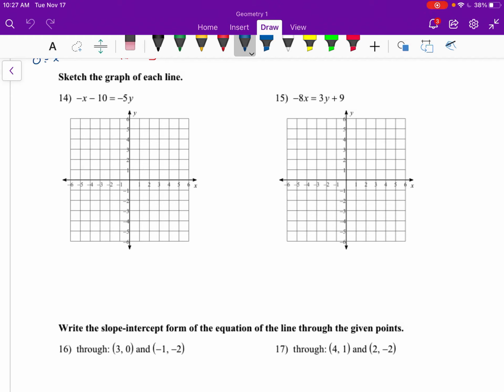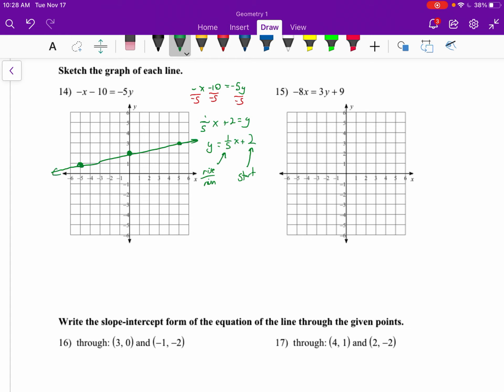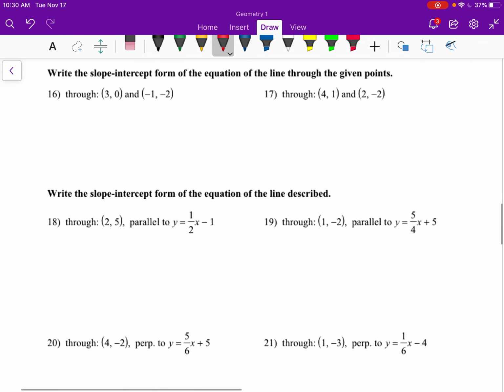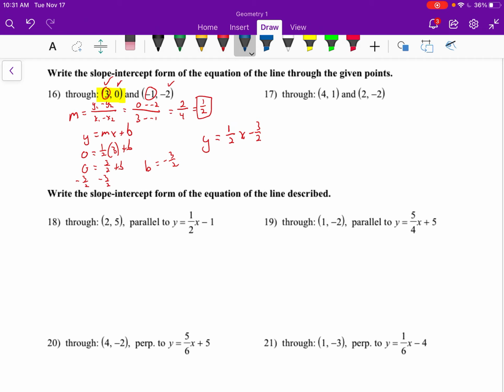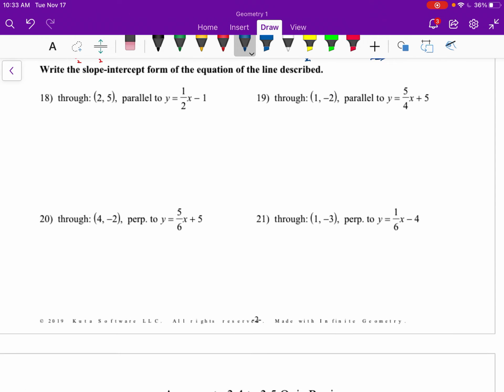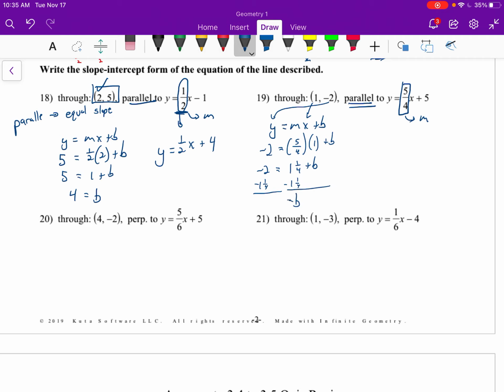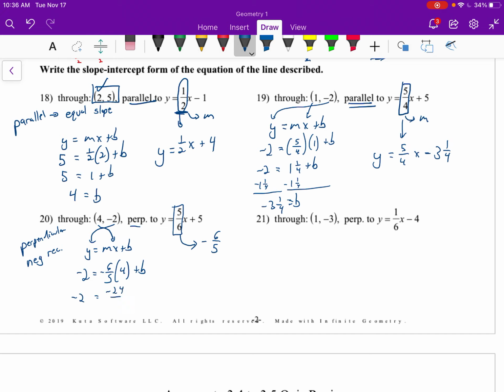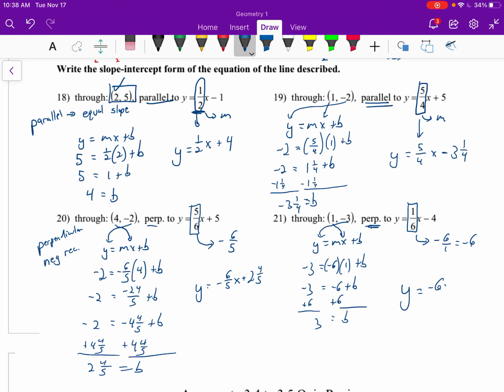Geometry 3.4 to 3.5 Quiz Review Part 3 (Questions 14 - 21)